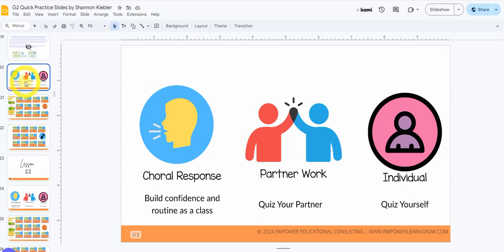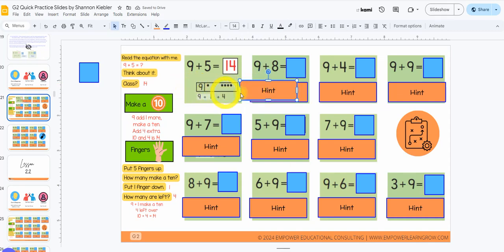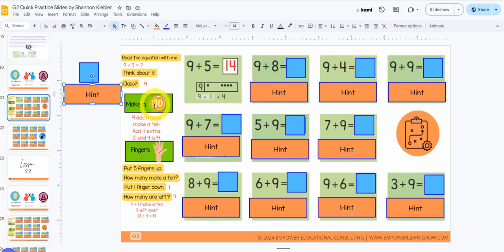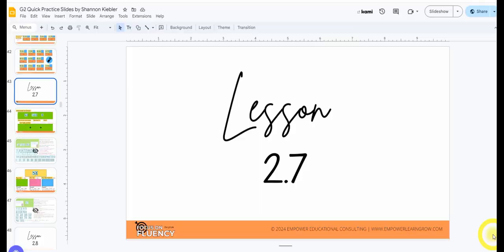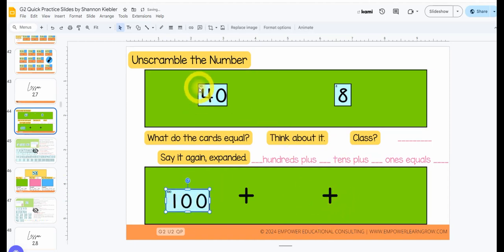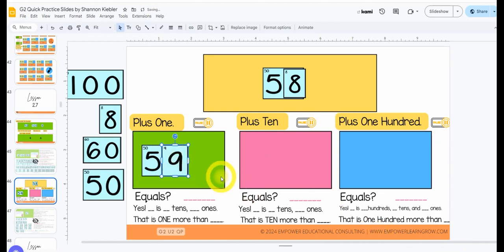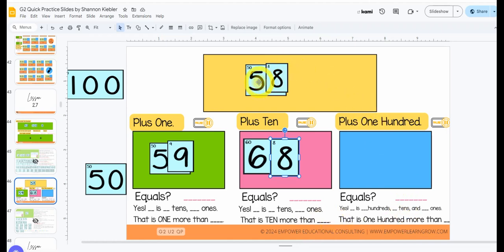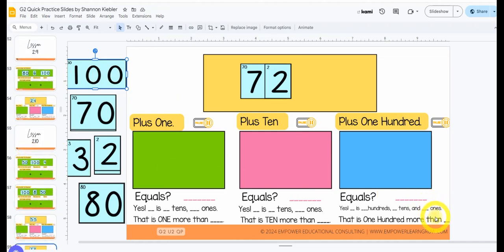2nd Grade Unit 2 Quick Practices Lessons 1-15 UPDATED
If you teach Math Expressions in 2nd  grade, watch this video to see how to implement the Unit 2